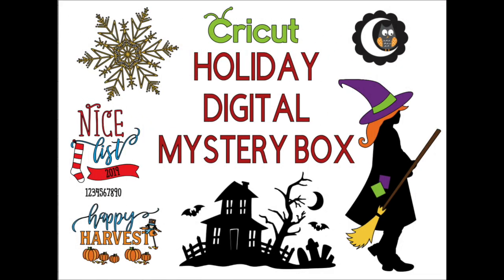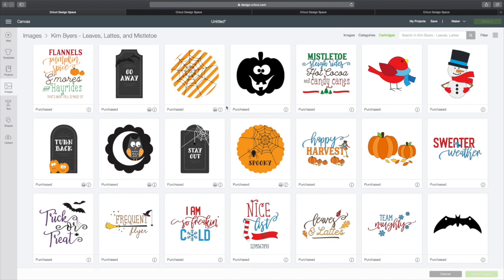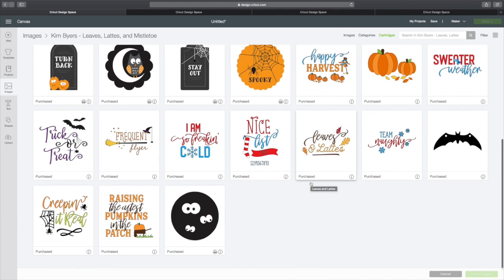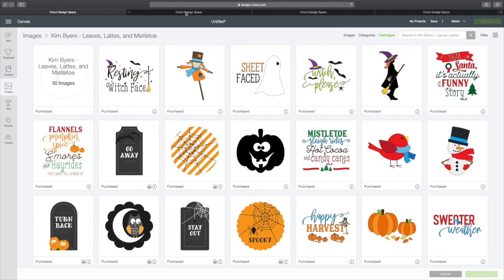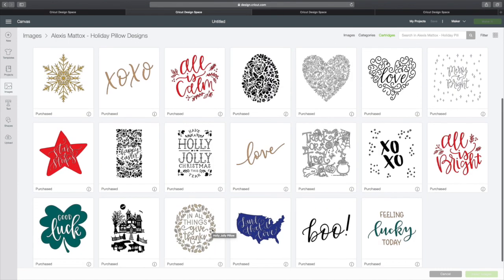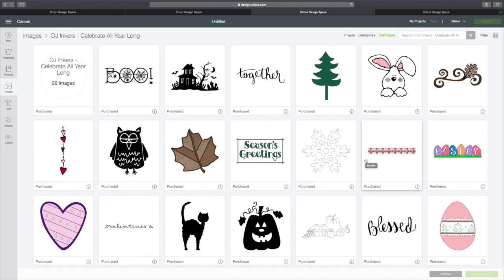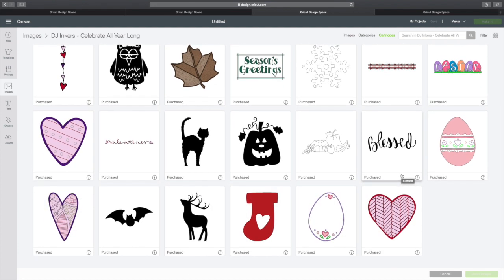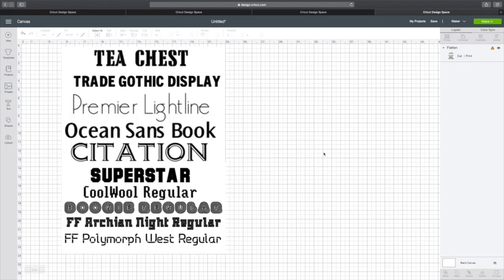CRICUT HOLIDAY DIGITAL MYSTERY BOX...The Reveal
This video is about CRICUT HOLIDAY DIGITAL MYSTERY BOX...The Reveal
Access Discount applies
***CRICUT LOWEST PRICES of the YEAR SALE!
*Access Member Discount applies.
Machine Best Prices of the Year!
***Makers: $349, Maker Bundles starting at $399
***Explore Air 2: $199, Explore Air 2 Bundles starting at $239
(aff)